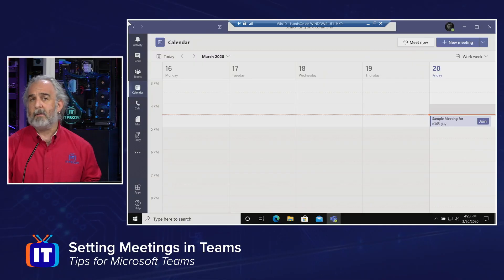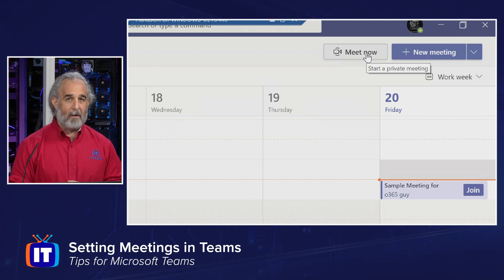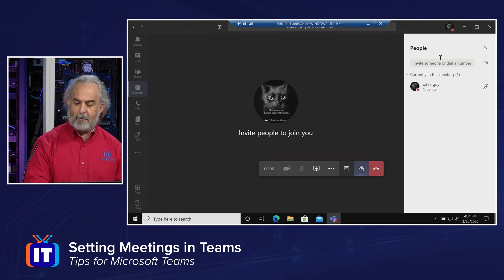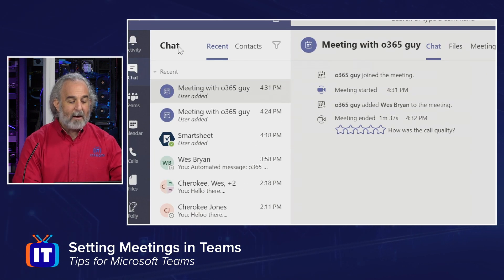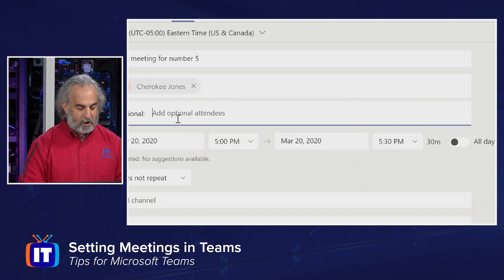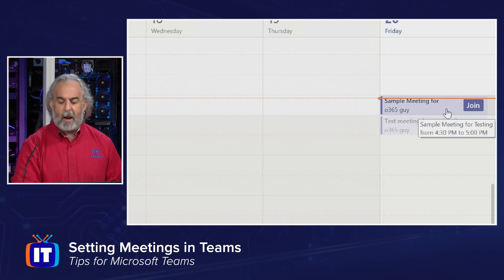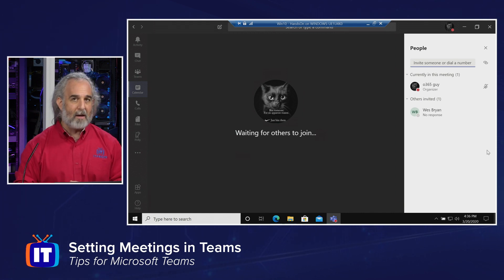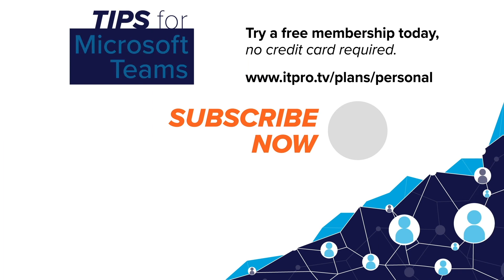How to Schedule a Meeting in Teams | Tips for Microsoft Teams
Does Microsoft Teams keep sending you meeting requests and you're not sure how to attend them, let alone set one up? In this episode of Tips for Microsoft Teams, Adam will show you how easy it is to properly schedule a meeting in Teams.